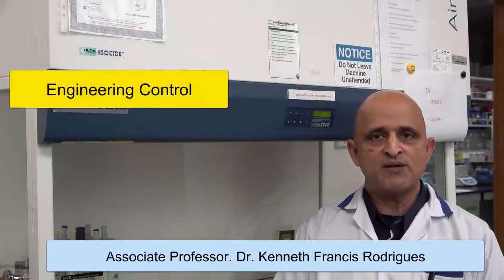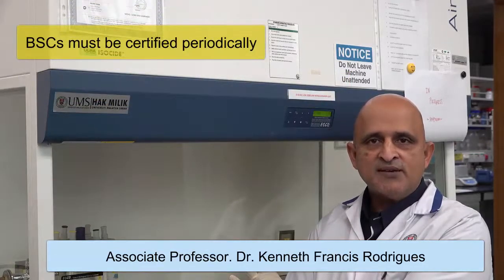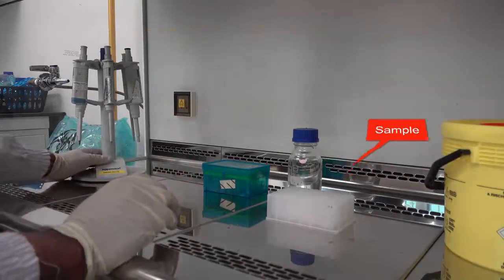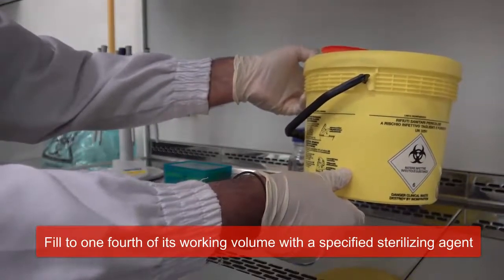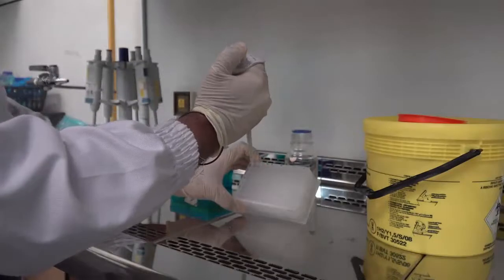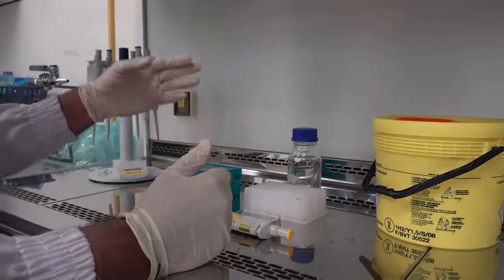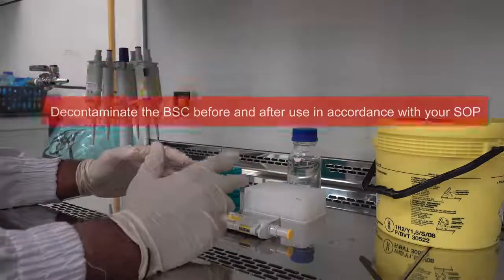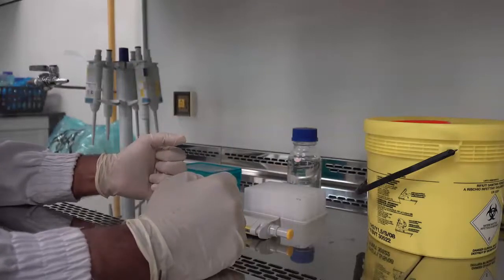BIOLOGICAL SAFETY CABINET: OPERATION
A biological safety cabinet (BSC) is an important engineering control which is critical to preventing a breach of containment in a biosafety laboratory. The BSC applies the principle of directional airflow to create a protective barrier of air between the laboratory user and the biological agent. Please use your BSC in accordance with your specific Standard Operating Procedure. This video is only a general example.